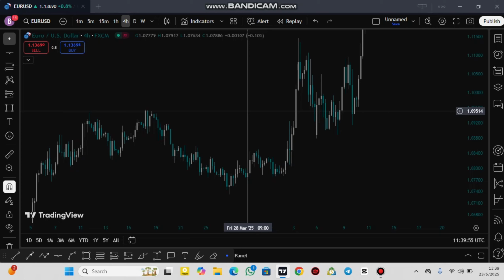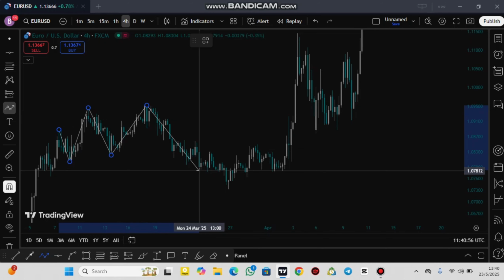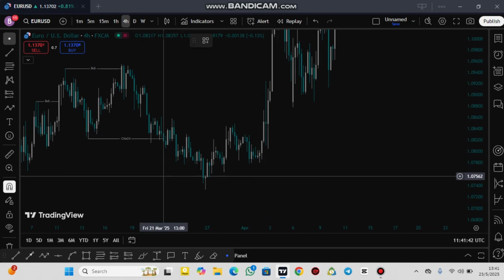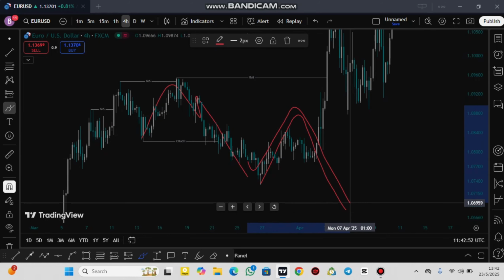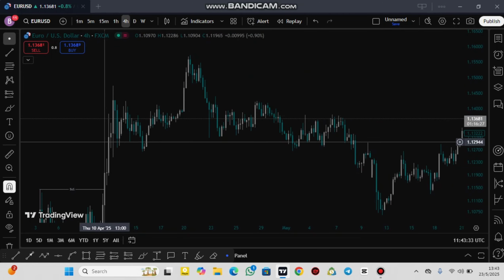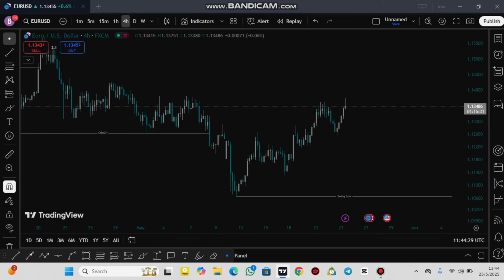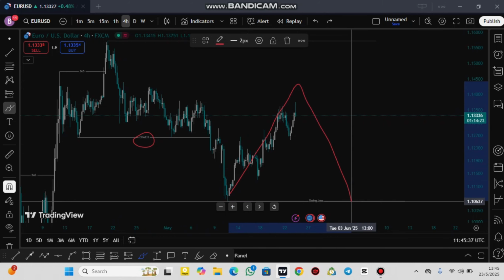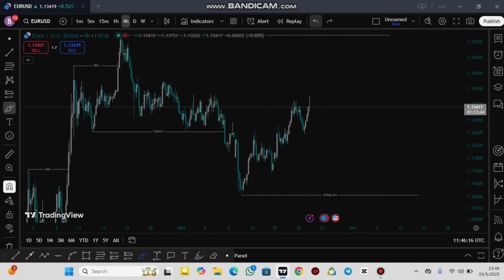Market Structure In Action : A Practical Guide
Dive into market structure with real-chart examples. Learn how to apply key concepts to your trading strategy!